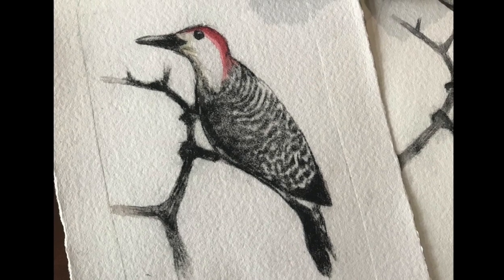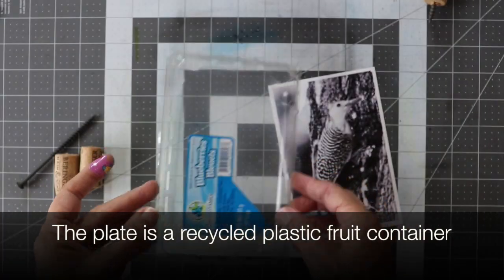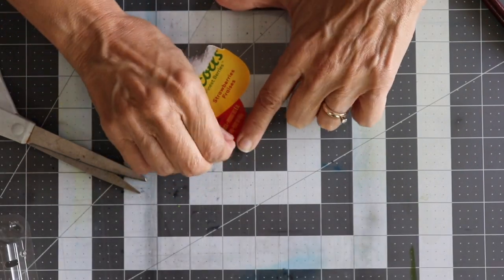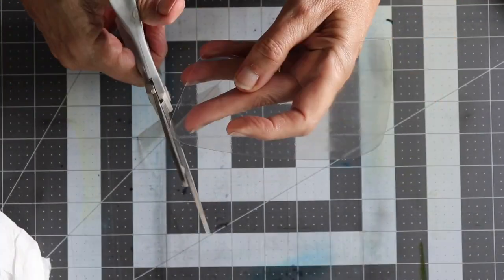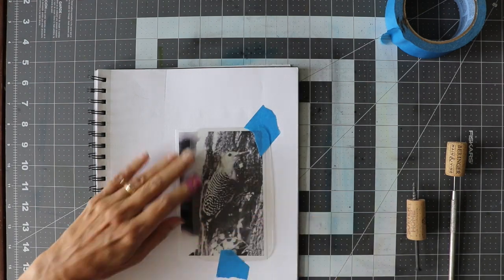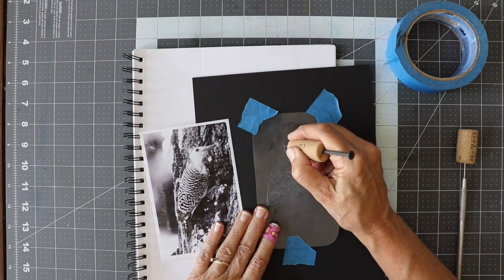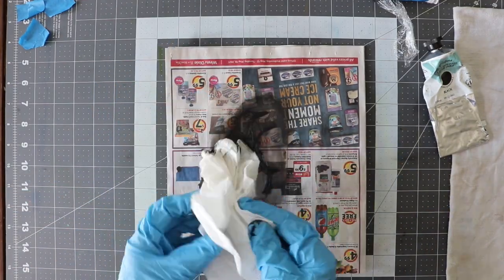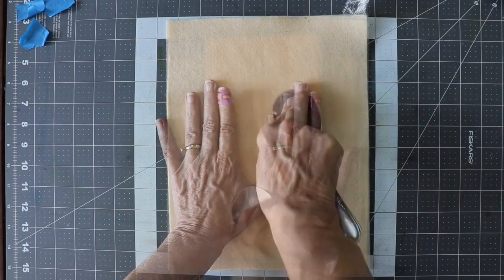How To Make a Drypoint Etching From Up-cycled Materials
In this video I use the everyday items that you can upcycle to make a Scribe and Plate. Then I hand printed them without a press.  I finish the image off by adding watercolor.
Supply list:
- Plastic fruit container top
- Your image - either a drawing or photo.
- 4 inch screw and wine corks to make a Scribe (etching tool)
- Black paper or cardboard, this is optional but a helpful tool that I used to see where I've etched
- Paper towels or old newspaper - used to. keep your area clean, apply the ink, and remove the ink.
- Rubber gloves
- Intaglio Ink - on this demo I use Caligo Safe Wash Relief Ink.
- Pre- dampened heavy printmakers paper or watercolor paper.
- Felt
 -Clean kitchen towel - to blot wet paper prior to printing
- Large metal spoon - to apply pressure to the paper and burnish when needed.
In this demo I hand press the etching with a large metal spoon to print.